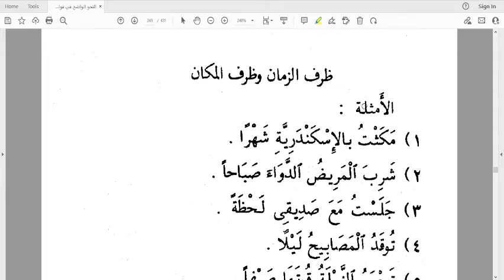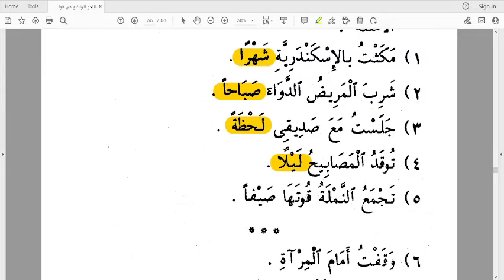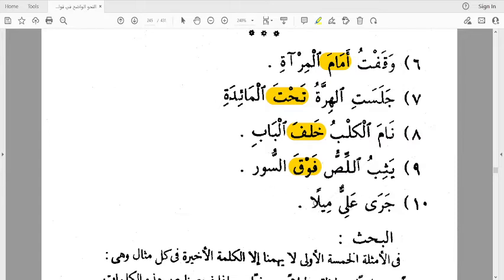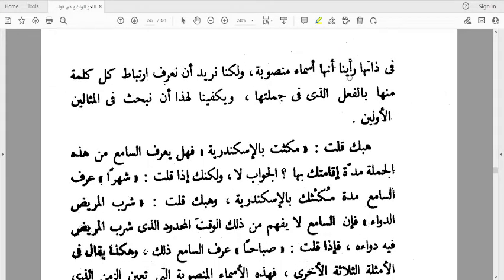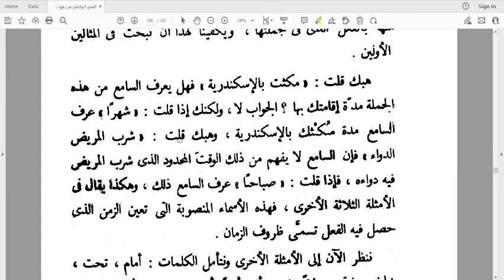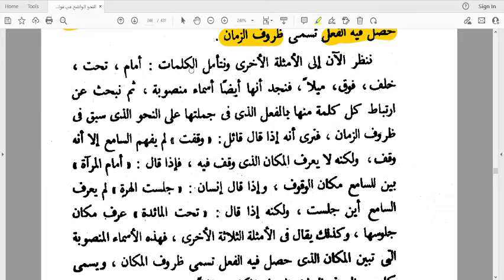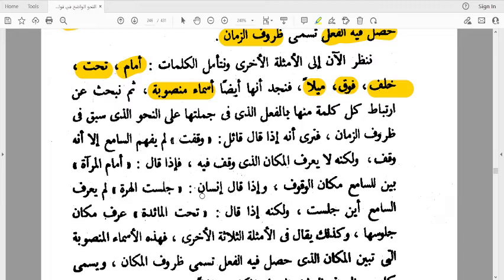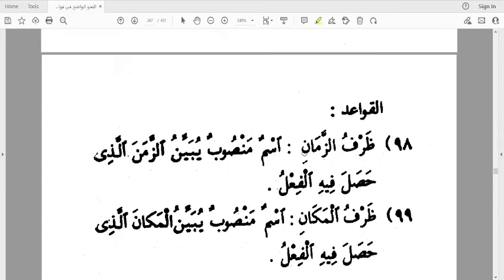Arabic Grammar || ظرف الزمان وظرف المكان || LESSON 61 النحو الواضح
ADVERB OF TIME AND PLACE -- ظرف الزمان وظرف المكان